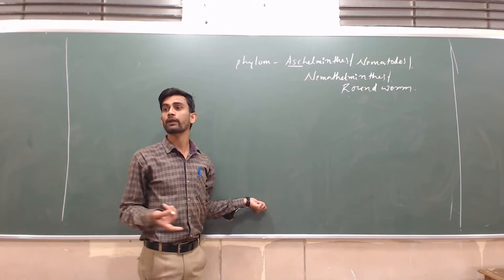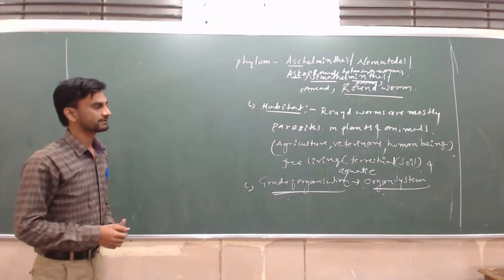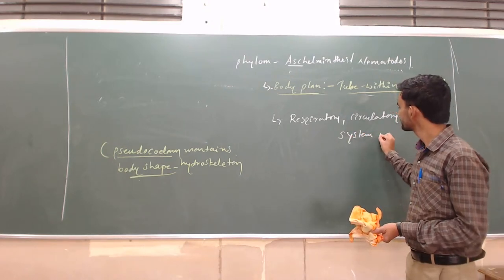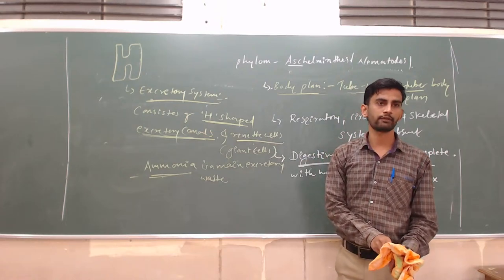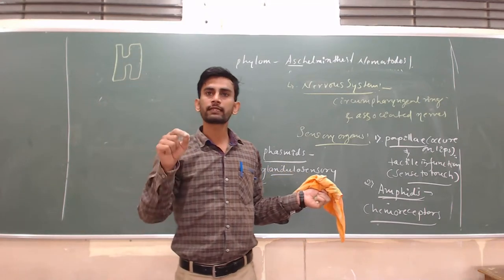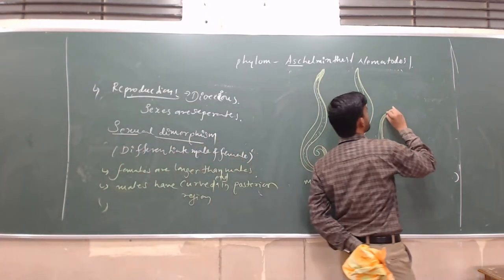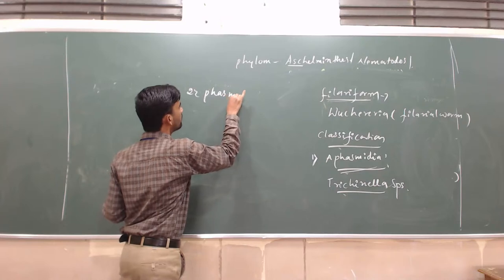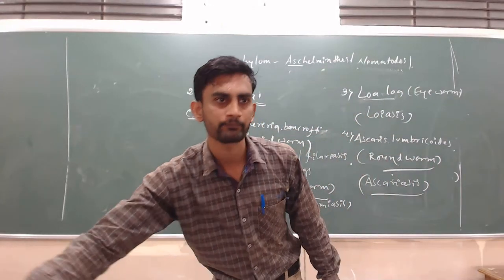APS:GRADE-11(NEET)-ZOOLOGY-ANIMAL KINGDOM DAY3-12/08/2020-Mr.PSK